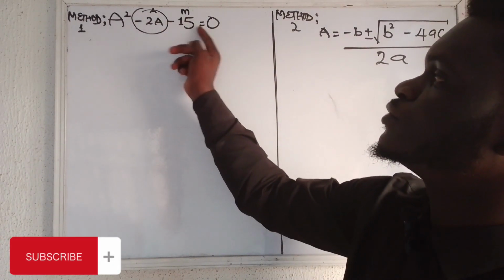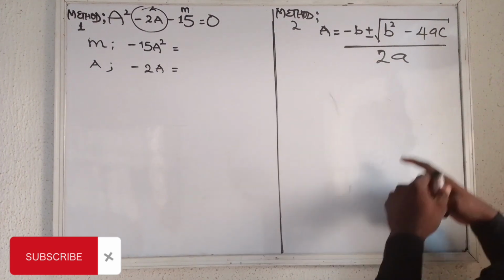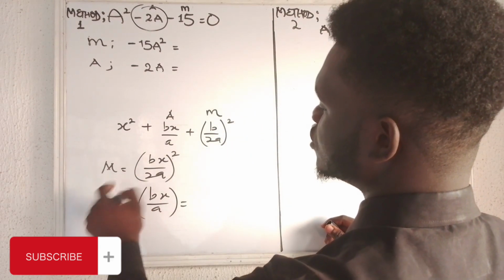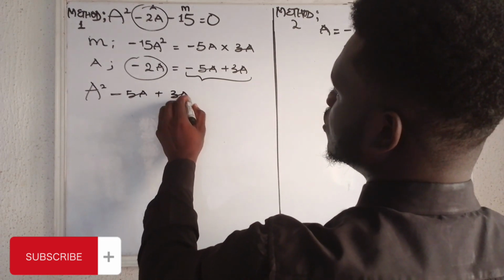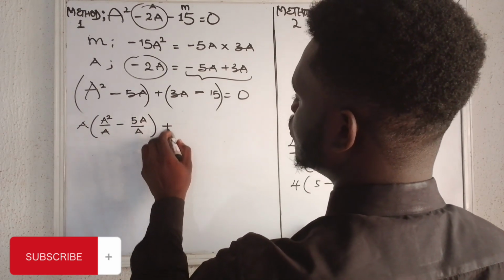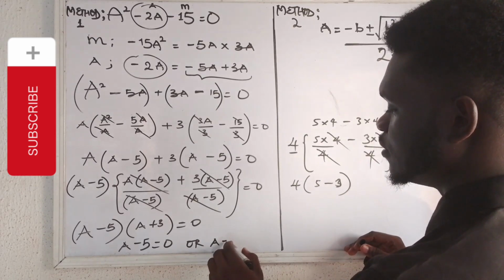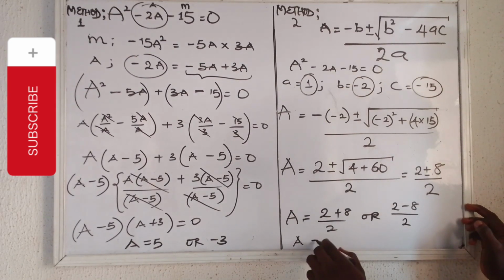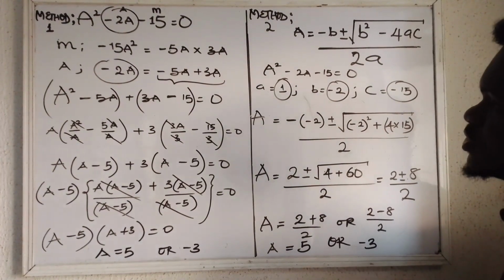RAW FACT BEHIND FACTORIZATION (QUADRATIC EQNS).